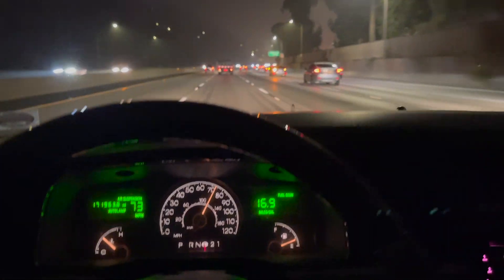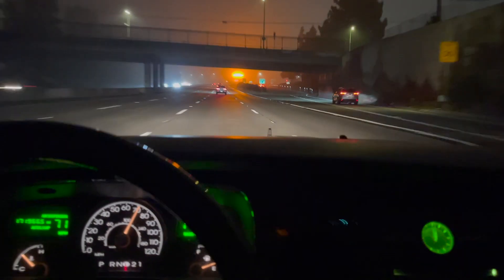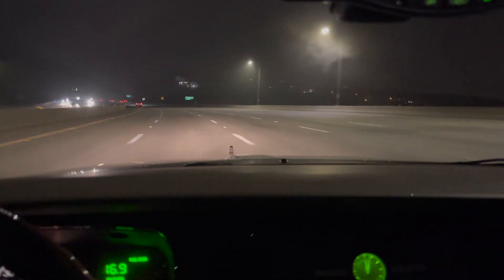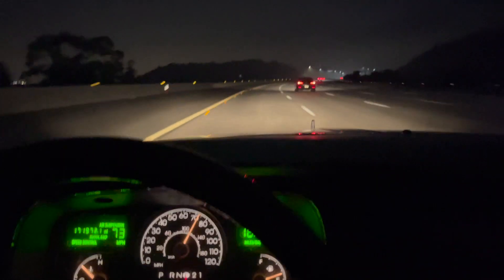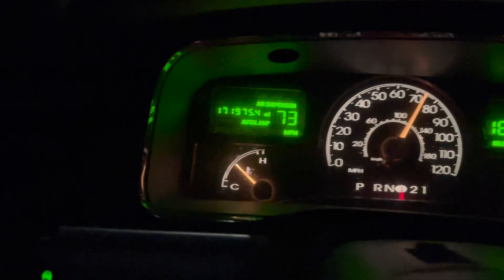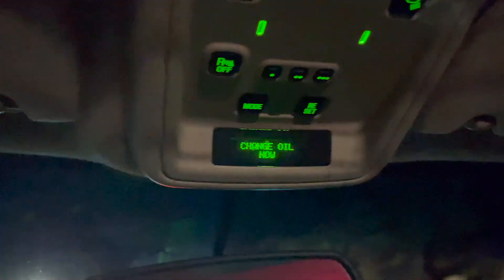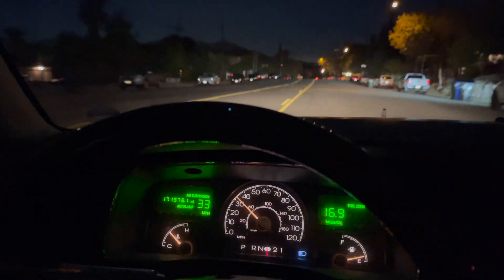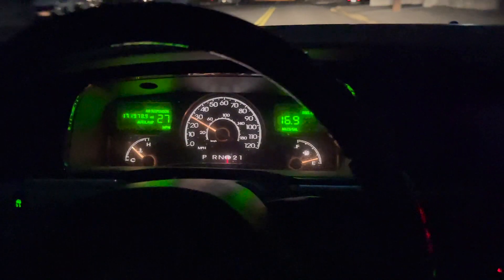2003 Lincoln Town Car Night Drive and Review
We take a spin in this beautiful 2003 Lincoln Town Car. I discuss some of the quirks and features that make the Town Car one of the legends of American luxury cars.